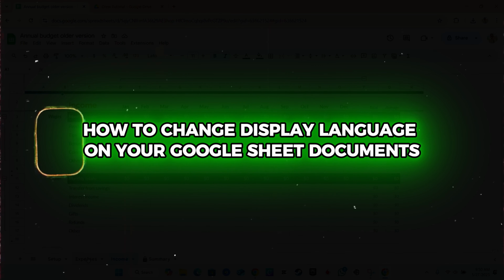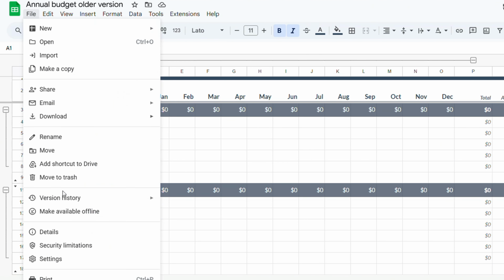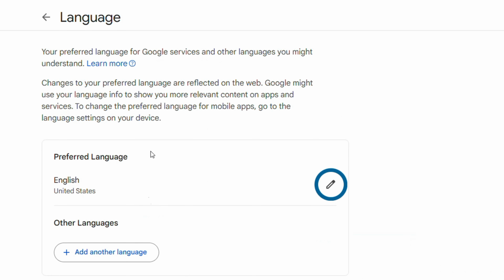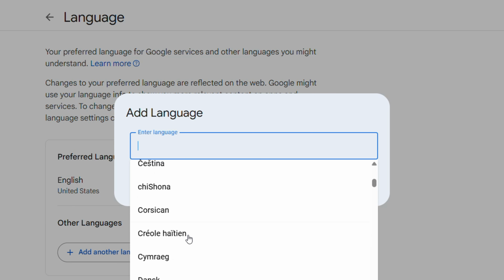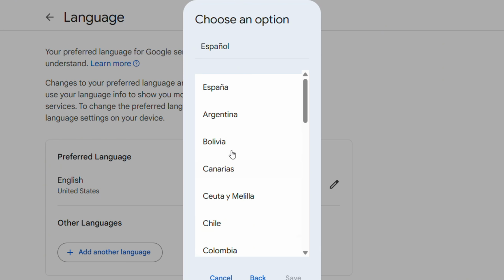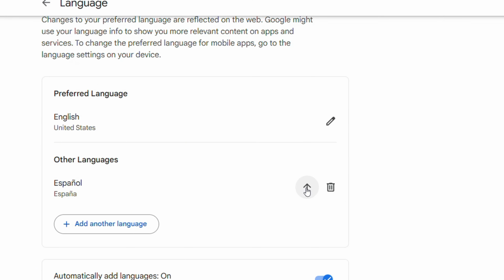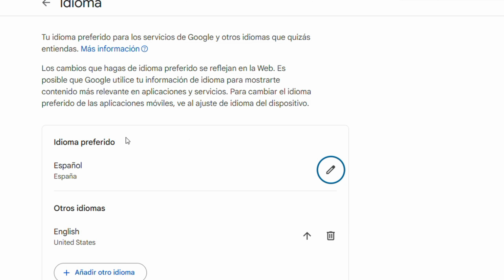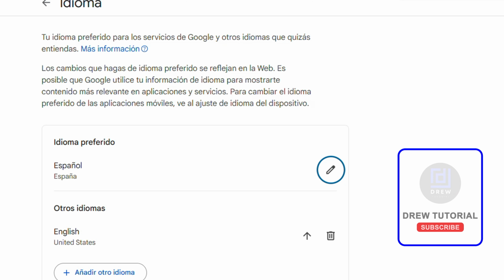How to Switch Your Google Sheets to ANY Language You Want!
Want to use Google Sheets in your native language or need to collaborate with teammates who speak a different language? Learn how to switch your Google Sheets to ANY language you want! Whether you're working with colleagues from different countries or need to create sheets for a global audience, this tutorial will show you how to change the language of your Google Sheets in just a few clicks. From Spanish to Chinese, French to Arabic, and many more, you'll be able to work efficiently in the language of your choice. Watch now and take your Google Sheets skills to the next level!